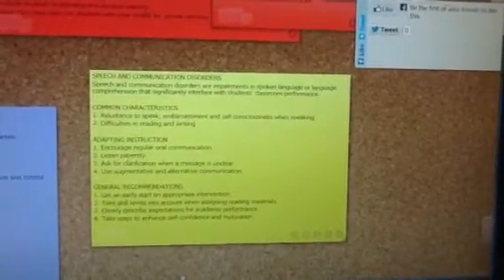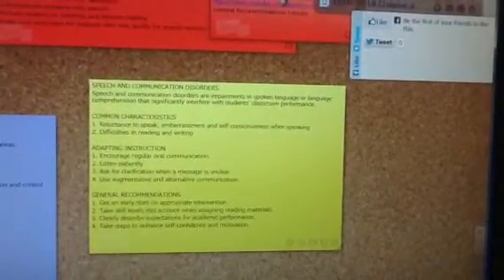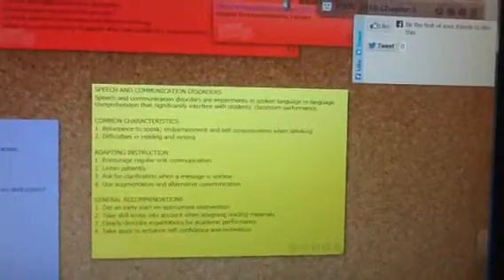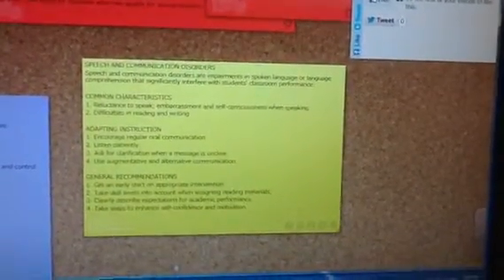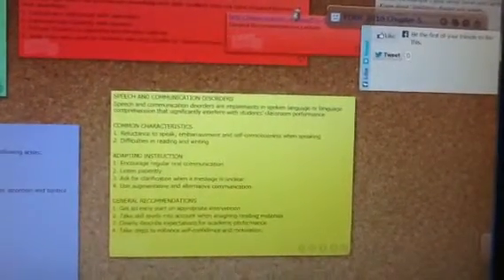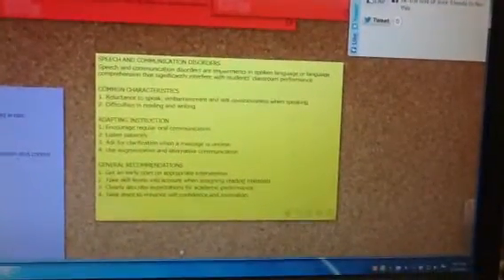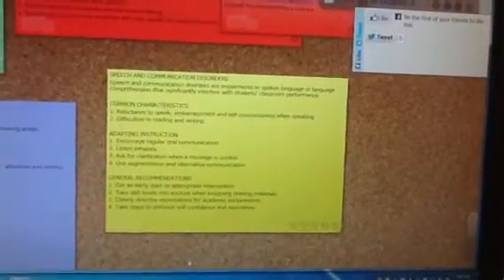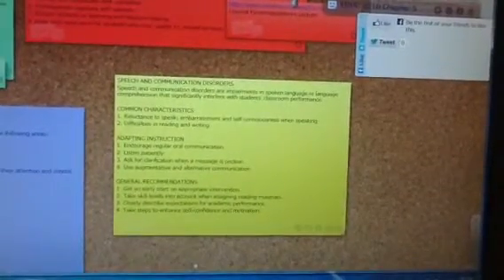Speech and Communication Disorders